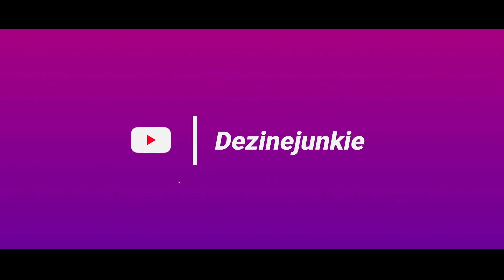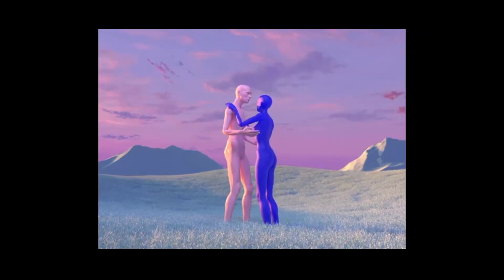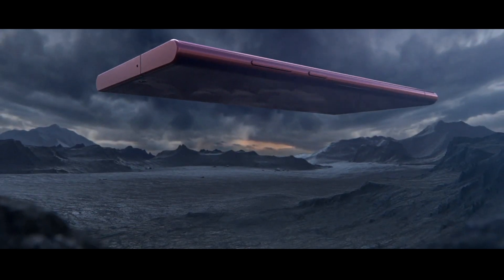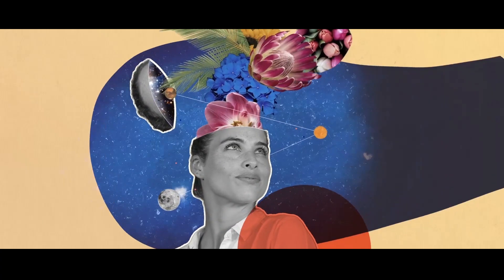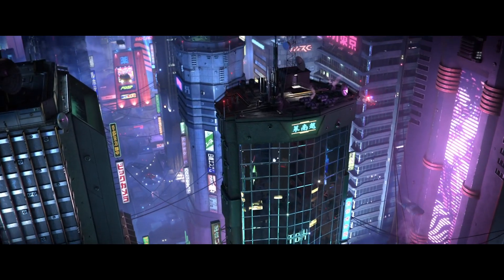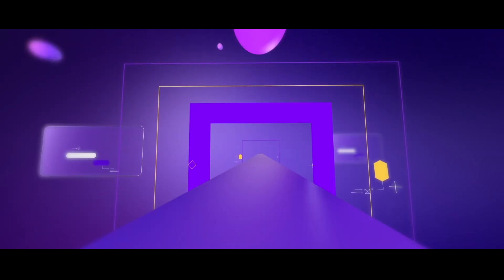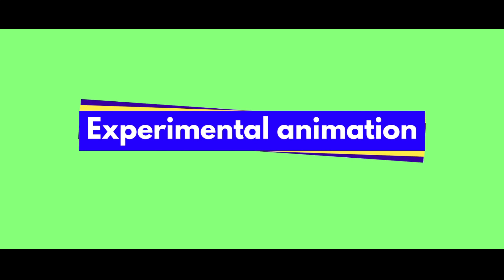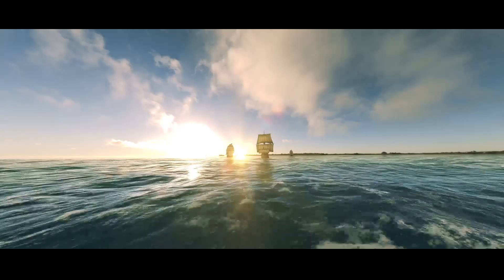Top 10 Motion Graphics Animation Trends 2022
In this video I am going to speak about Top 10 Motion Graphics Animation Trends 2022.
 Also I will share a link to a collection of the featured items can be found in the description below .
Before we start, please check my website for more trending motion graphics and VFX news, free animated videos and tutorials. Also you can visit my Gumroad page for free and paid motion graphics elements.